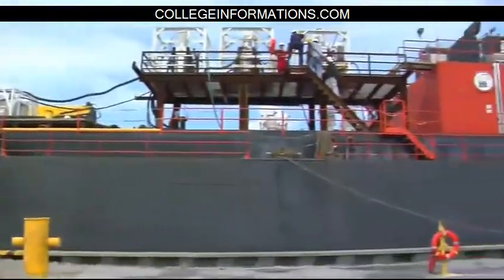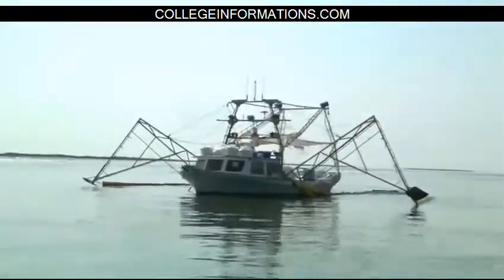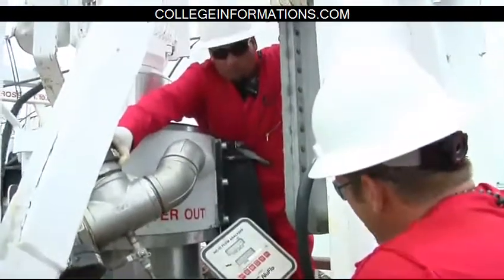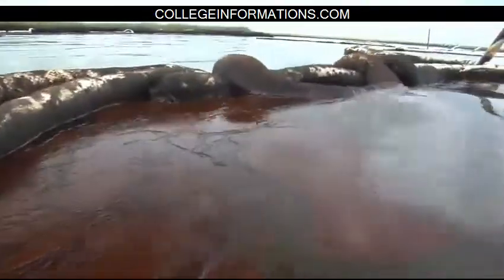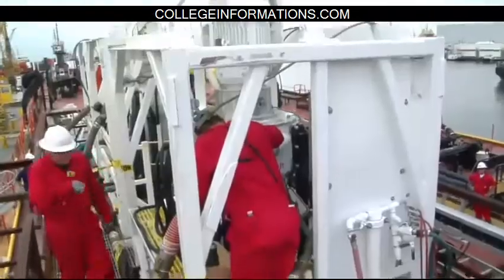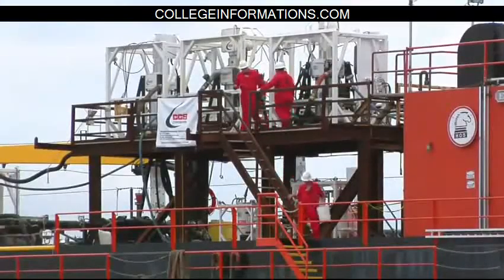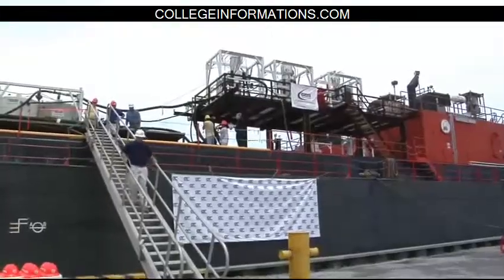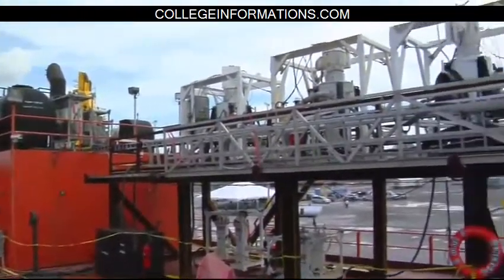Oil Spill Centrifuge Technology Deployed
Because Of The Recent Disaster With The Oil Spill. Most Colleges Are Giving Financial Assistance To Get Out Of The Economic Slump Vist For Free Info Brian Musselman, director of operations for Hornbeck Offshore, and Lance Ortemond, general manager at D&L Salvage, explain the centrifuge technology.BP has created this YouTube channel to engage the public in an informative conversation and dialogue about our efforts associated with the oil spill in the Gulf of Mexico. We want our page to be an appropriate forum for everyone. For more information on our Commenting Policy, please see the Latest News section on our main